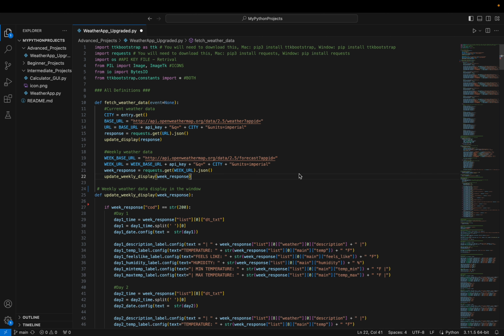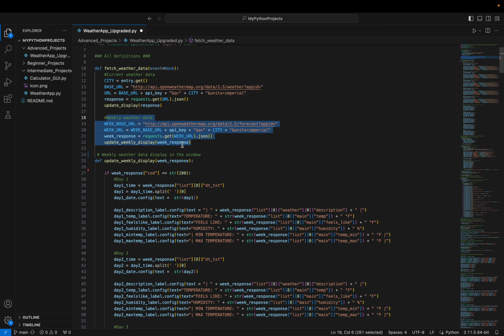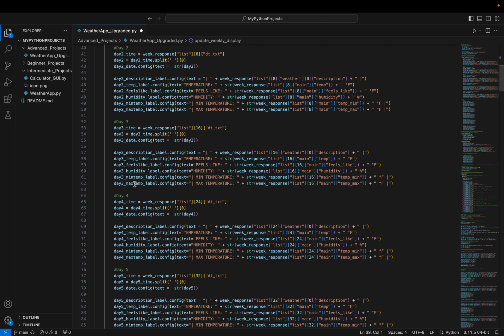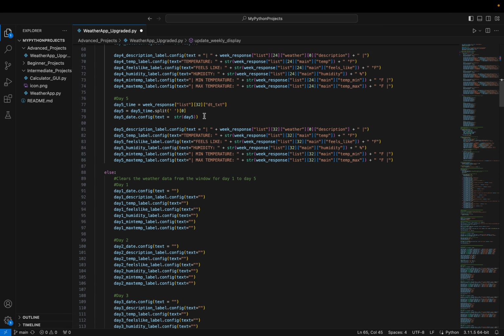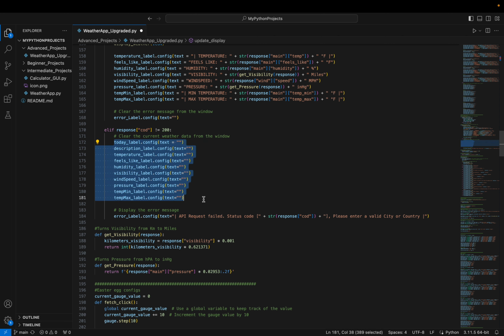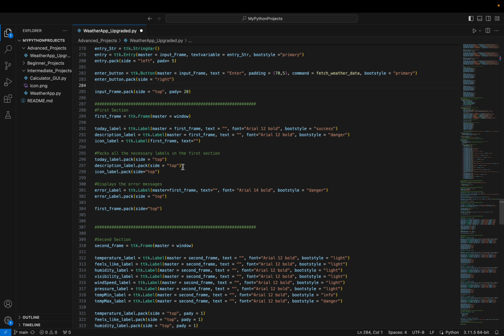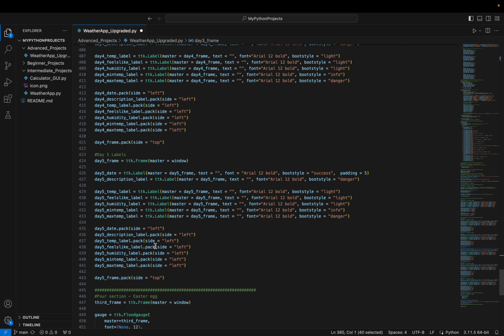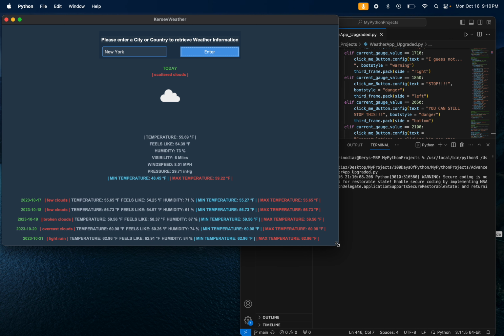Improved Weather APP Project using TTK(Bootstrap), API, and PILLOW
My fifth python project.

Basically showcases an improved version of the first weather app. :D